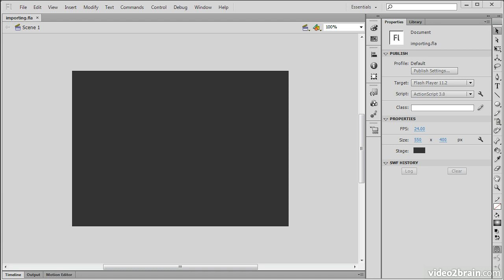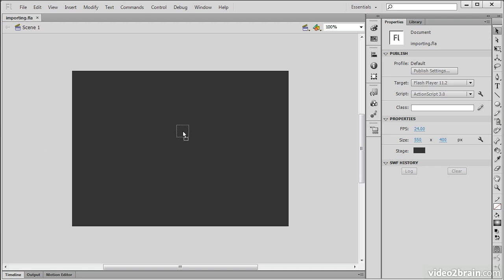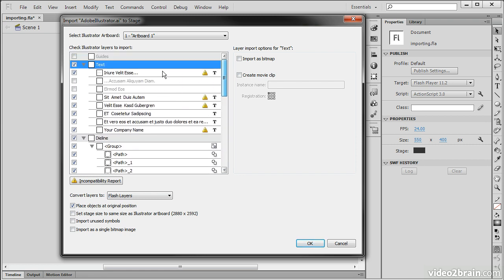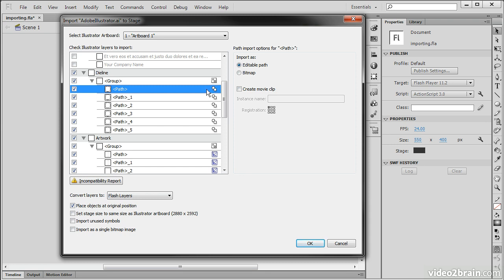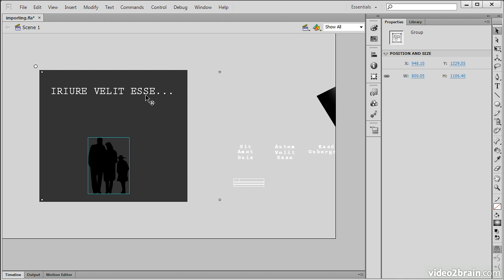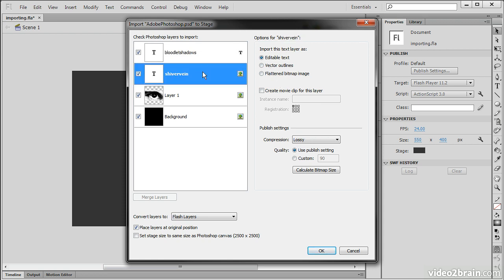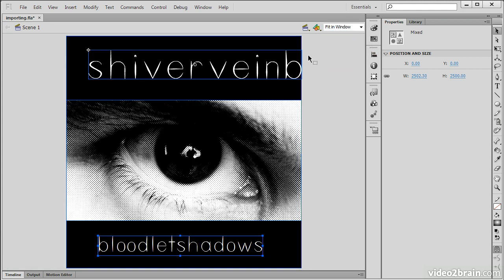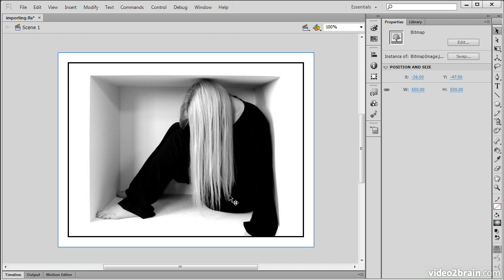41 Adobe Flash